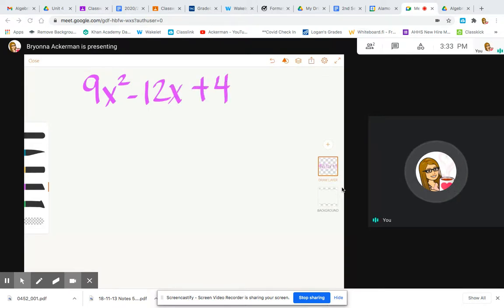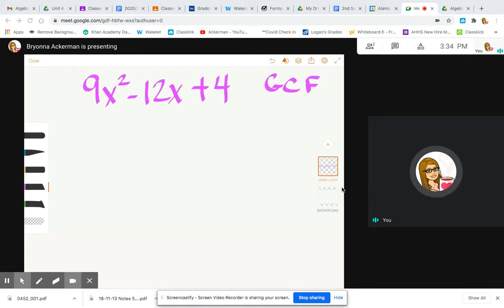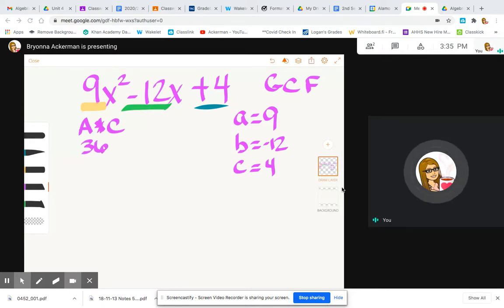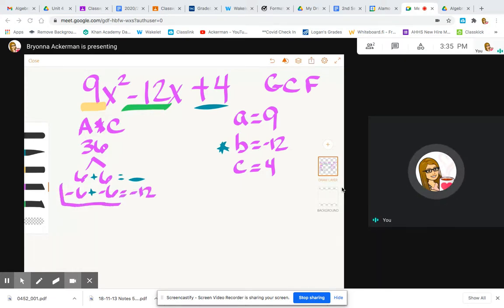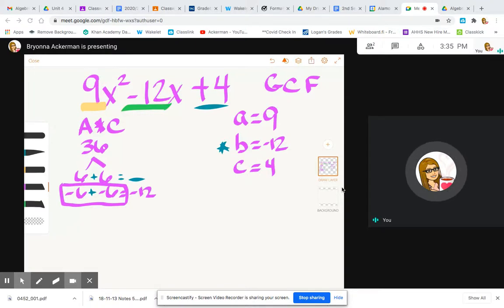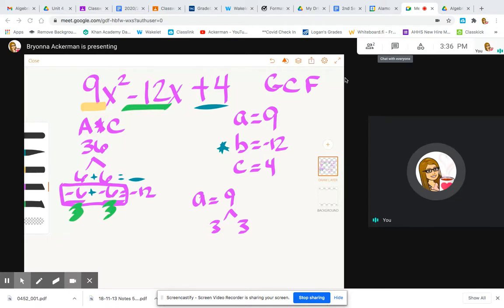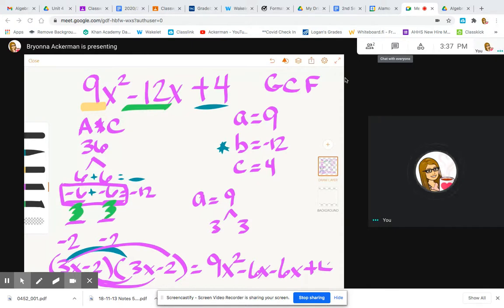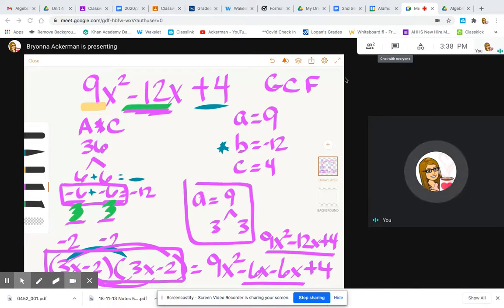Factoring when a greater than 1